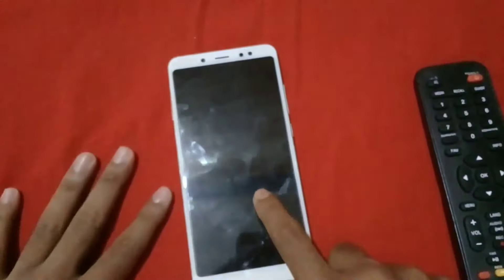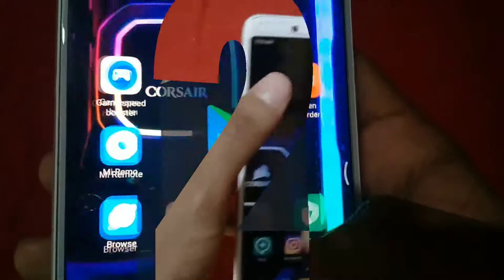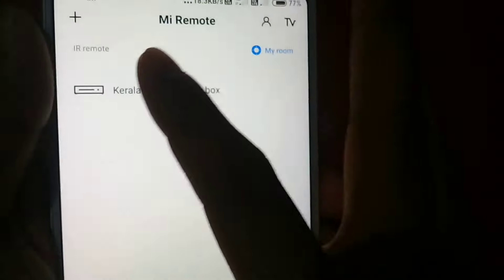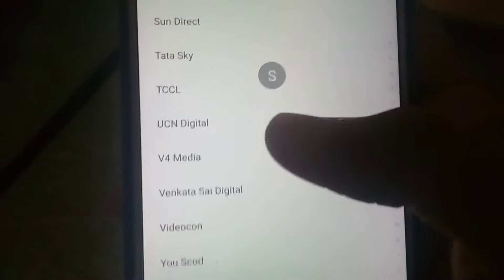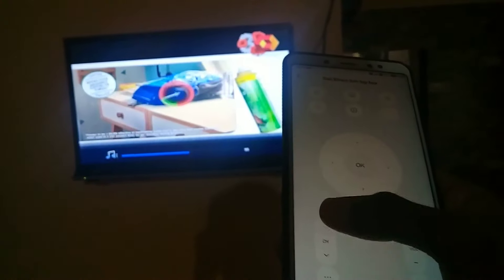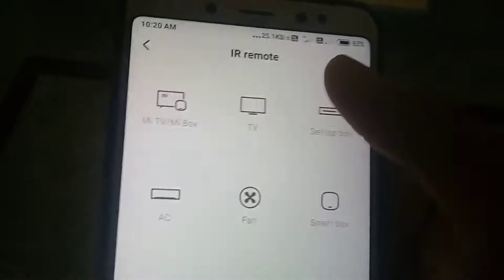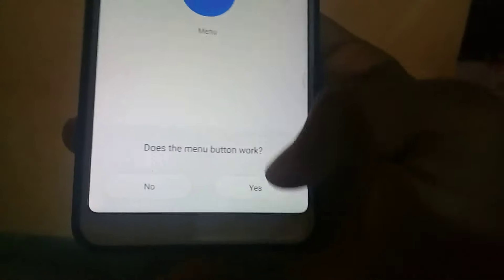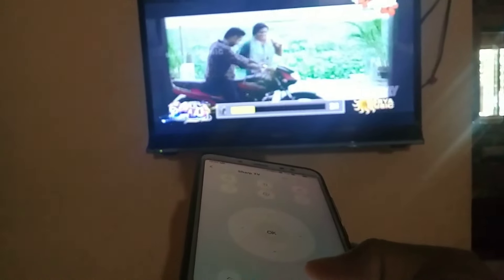How to use phone as Tv remote control | Future ideas malayalam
How to Use your Phone as TV Remote Control (Easy), how to use mi phones as tv remote control, how to use IR remote, use IR blaster, IR sensor, how to setup phone as tv remote control, control tv by phone, ac, fan, TV box, use phone as set-top box remote, project, camera, Samsung phone as remote control, xiaomi phone, lg phone, 2018, phone with IR blaster, how to setup android phone as tv remote, new tips, all tv remote, universal remote for tv

©Note:Some images,music,vedios, graphics shownin the vedio maybe copyrighted to respected owners,note mine√